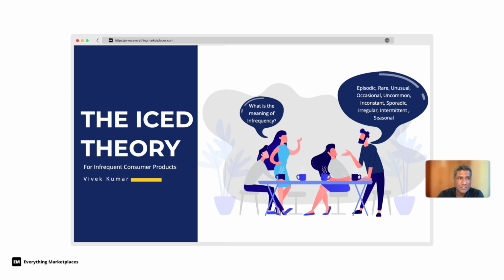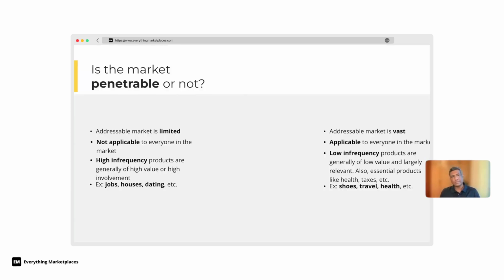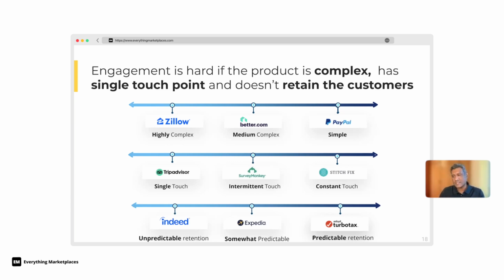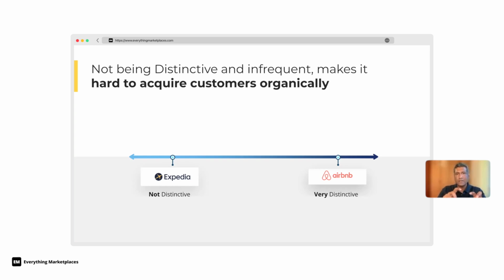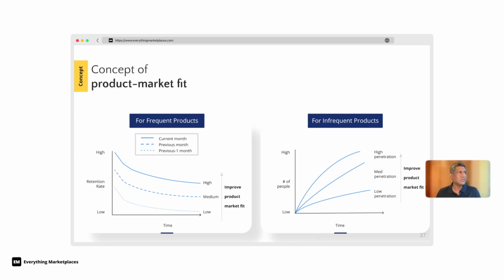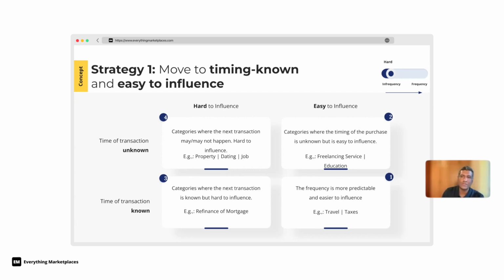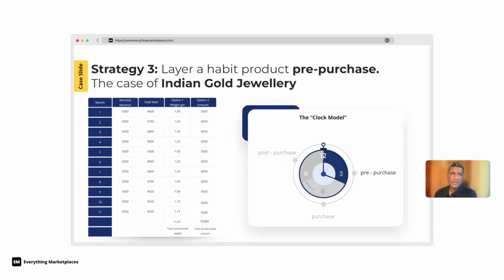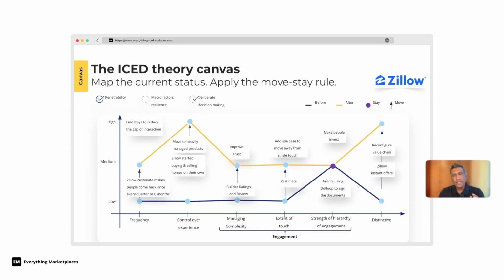Low Frequency Marketplaces Workshop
Recording of the of 3/1 Everything Marketplaces workshop on low frequency marketplaces. This workshop covered some of the specific challenges with low frequency marketplaces, a framework to use for finding & measuring product market fit, along with specific strategies to grow them. The workshop was led by Vivek Kumar, who was previously the Director of Product at PropertyGuru and is also a Reforge instructor.